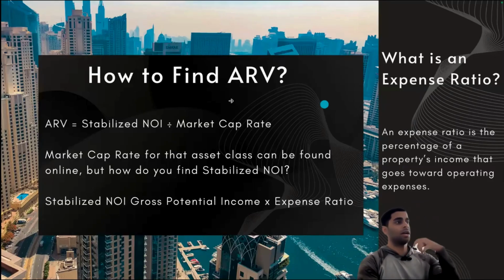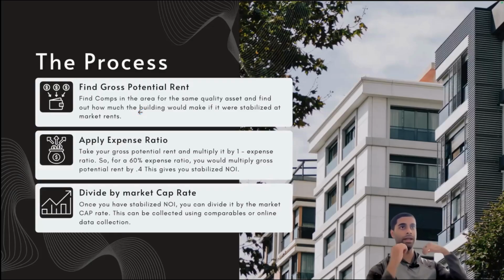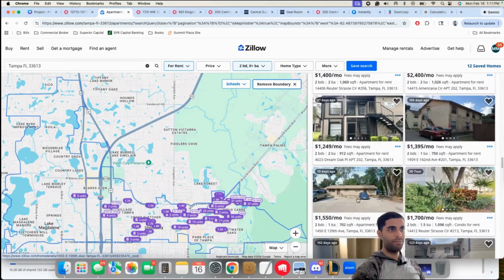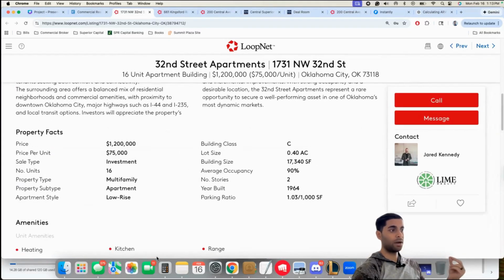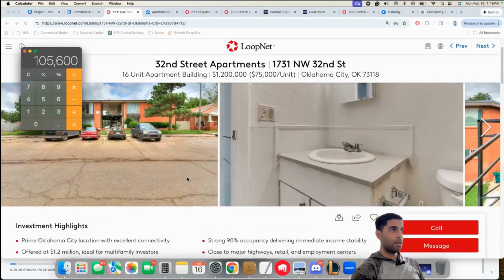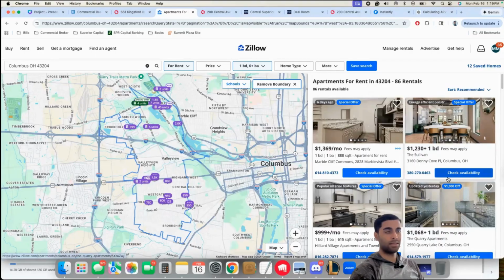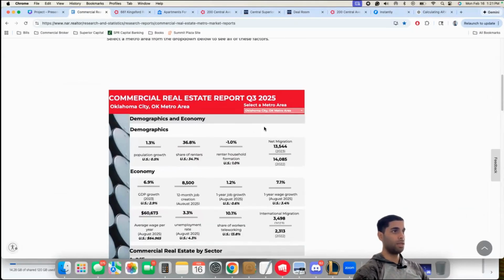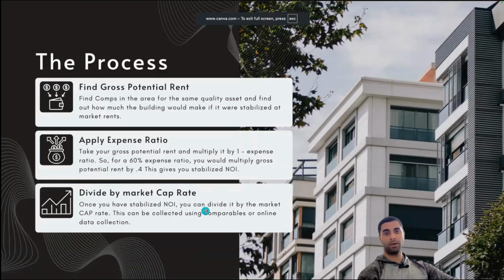How to Calculate Stabilized Value for Multifamily (Step-by-Step)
Grab my free Due Diligence Checklist — the exact one I use before buying any commercial deal Learn the fastest way to calculate multifamily ARV and stabilized value using a simple formula investors use to quickly estimate property value and equity potential.

Join my Skool community to go deeper on real deals, real numbers, and connect with other serious investors building in commercial real estate. Got a deal you're evaluating? I'll personally underwrite it, tell you what I actually think — good or bad — and hop on a call with you about it. Free, no catch.